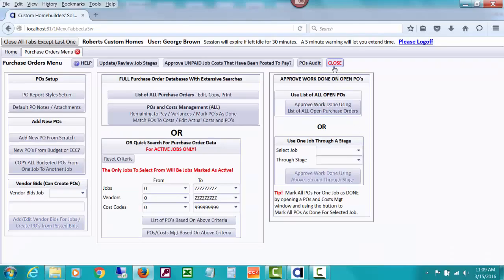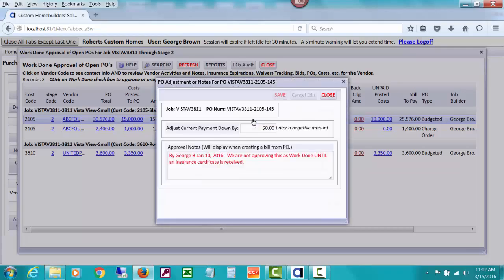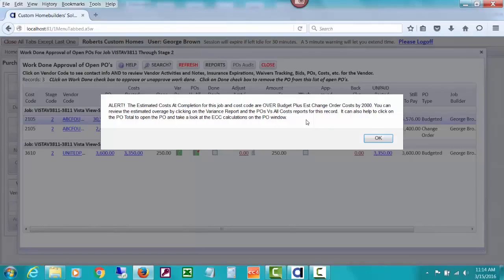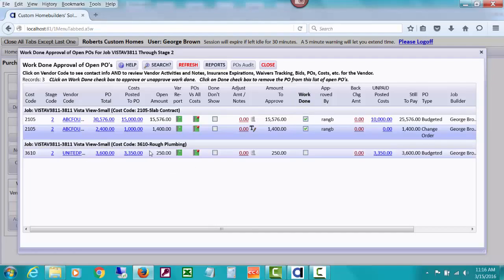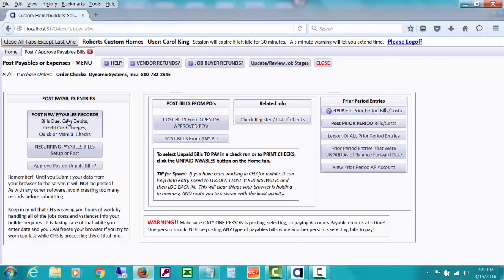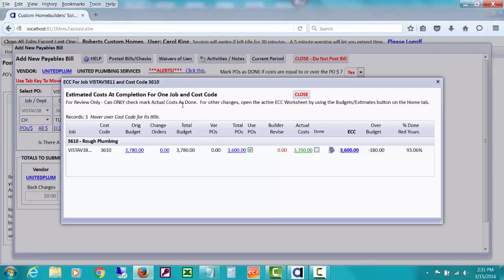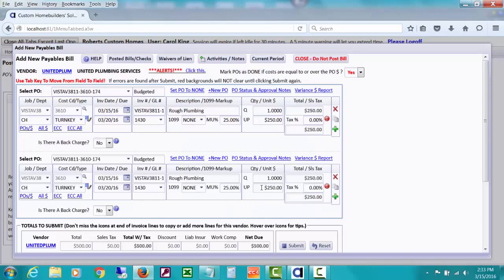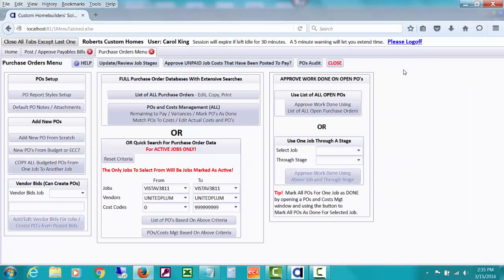4300 10 PO Work Done And Notes To Bookkeeper or Boss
How staff in the field can mark Work Done on Open Purchase Orders, adjust amount to pay, AND write notes to the bookkeeper or boss.